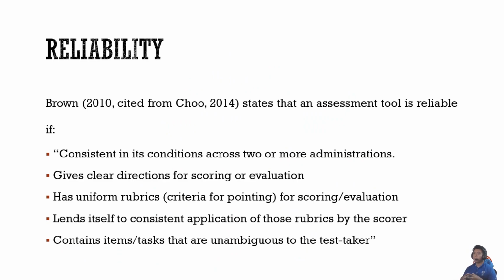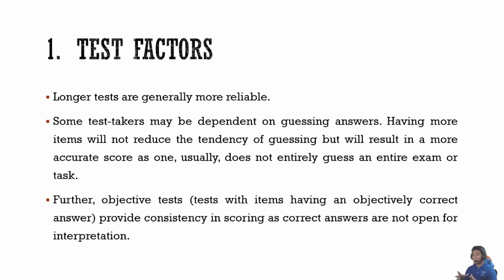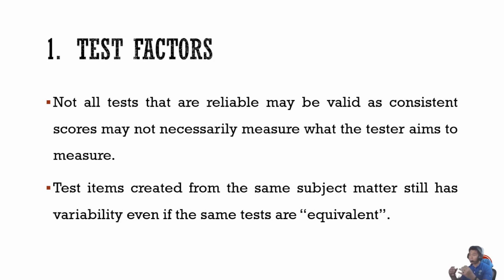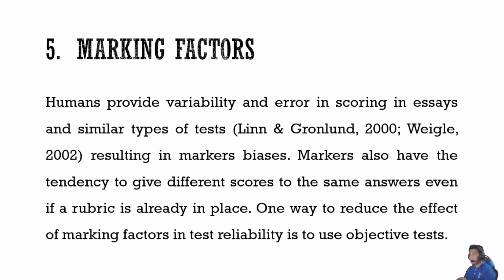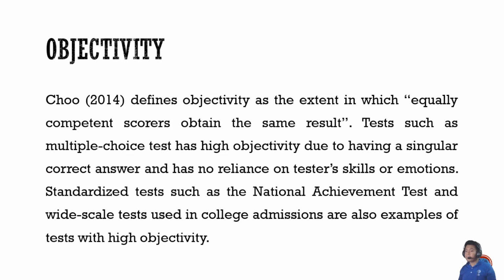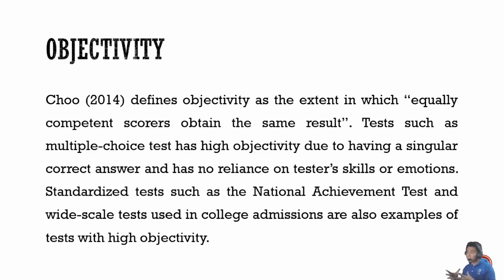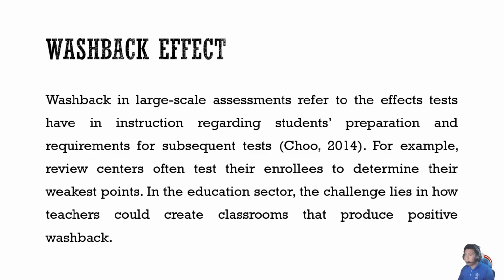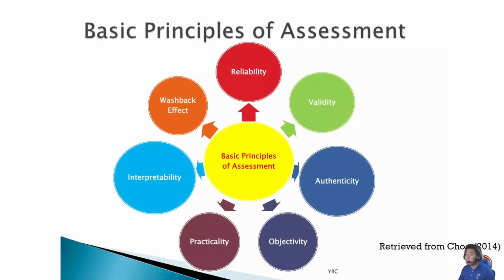PS6 AoL1 Module 1 Principles of Assessment by Choo 2014 1st Sem 2023 2024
This is the recorded discussion for Principles of Assessment by Choo (2014).